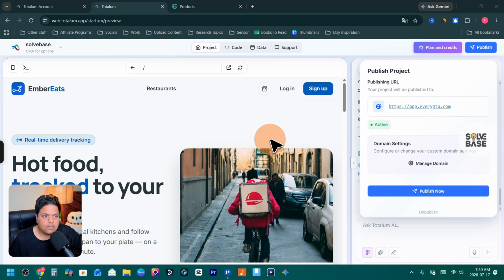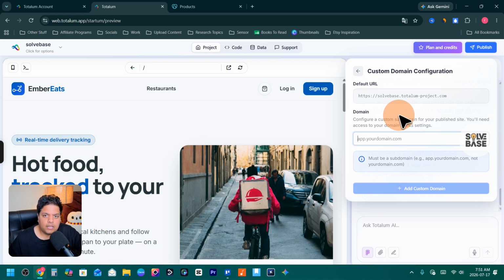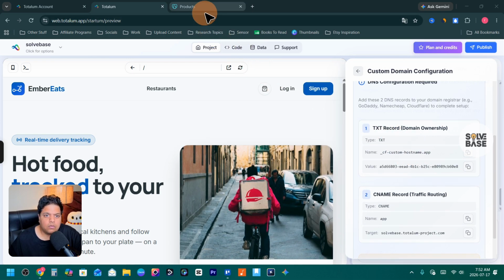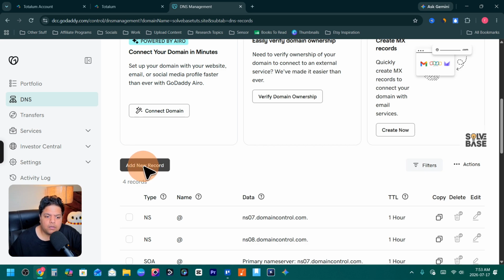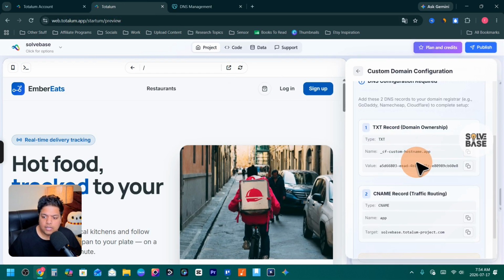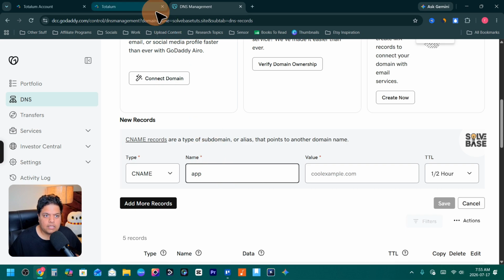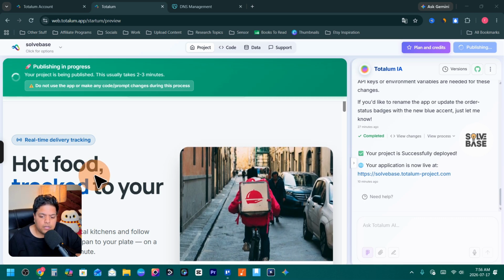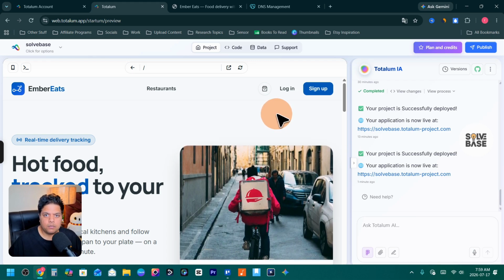How To Connect GoDaddy Domain To Totalum AI App Builder (Step By Step)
In this video, you'll learn: How To Connect GoDaddy Domain To Totalum AI App Builder (Step By Step)